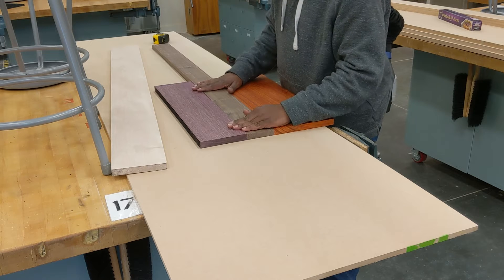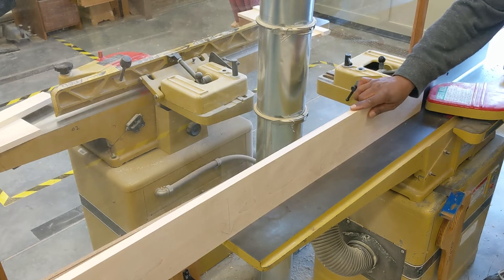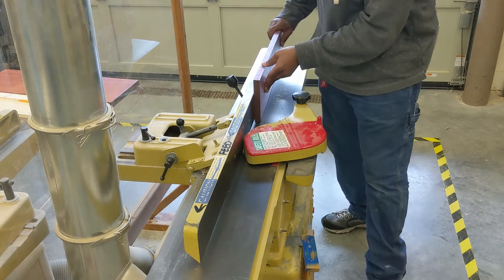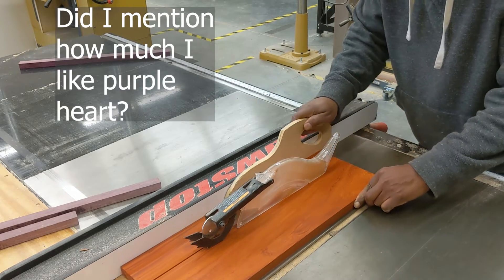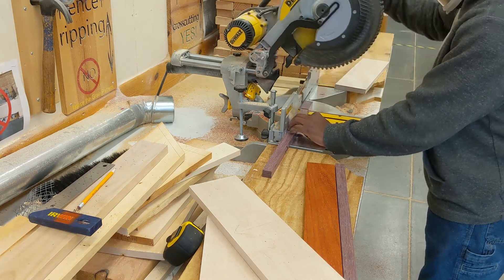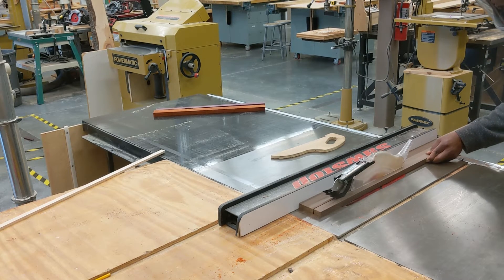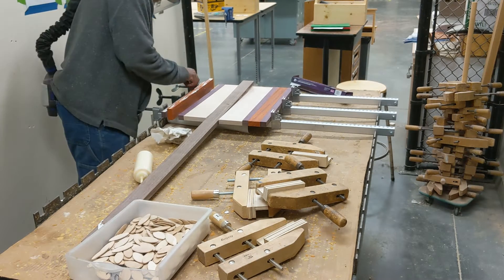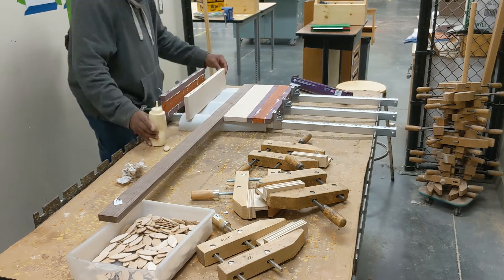PizzaPizza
In this video I am making a pizza peel for a friend from high school.

The style of this video was a poor attempt at something inspired by the following channel:

I've gotten into watching woodworking videos and this guy is pretty funny.